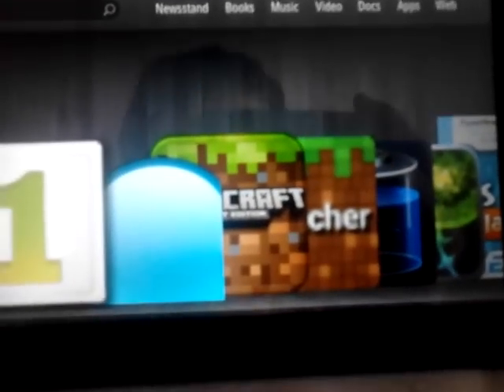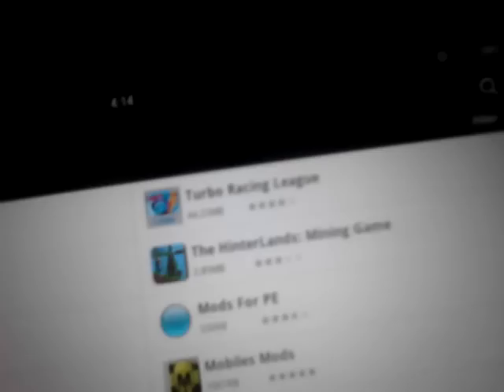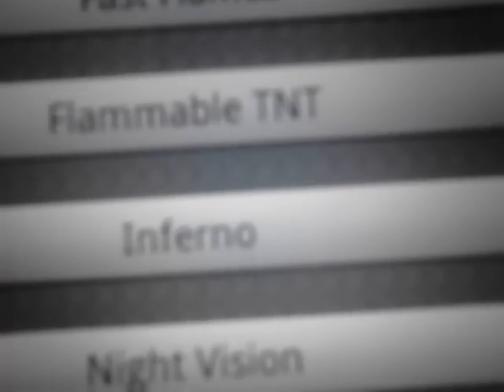How to install mods in minecraft pe 0.6.0-0.7.4!